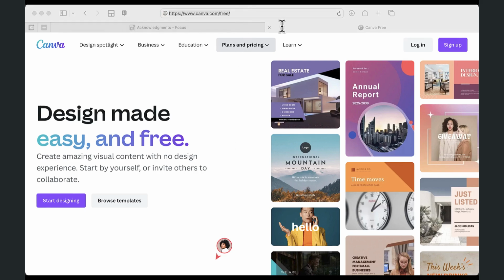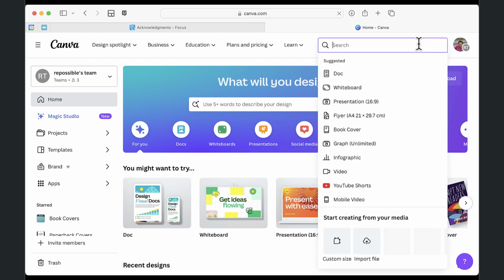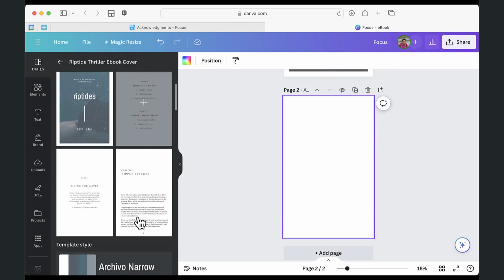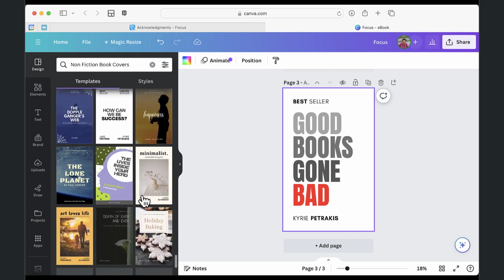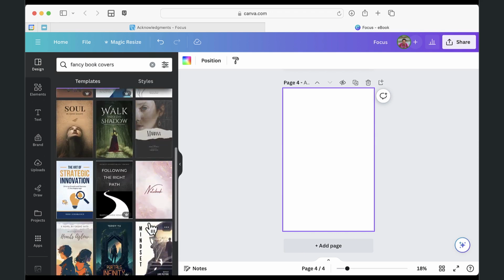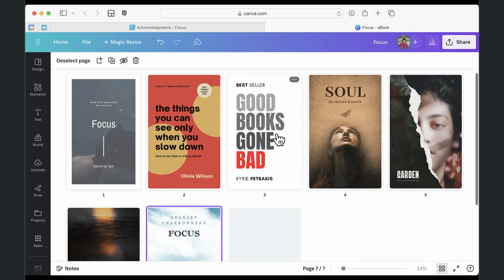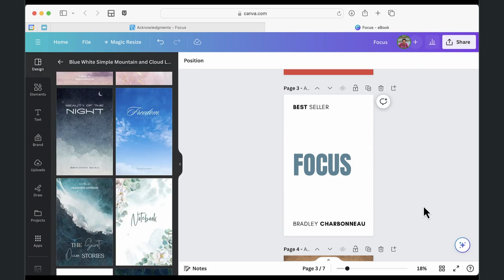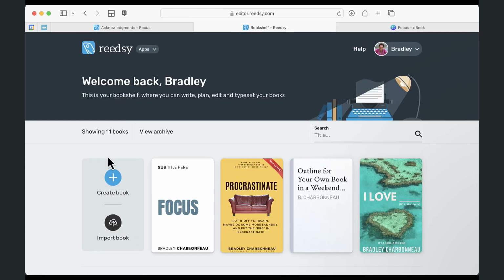WON | Canva (13)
Ready to create your book cover? Let's do it with Canva! This video focuses on how fast and simple the process can be using the free version. I'll show you how I navigate finding template options (there are tons for ebooks, non-fiction, etc., easily changing the title, author, and subtitle, and getting your file ready. I'll explain how to download the finished cover as a JPEG and then briefly touch on uploading it to a platform like Reedsy. It's fun, but remember, you can make a quick decision and get it done!